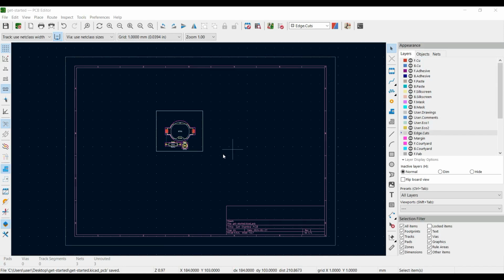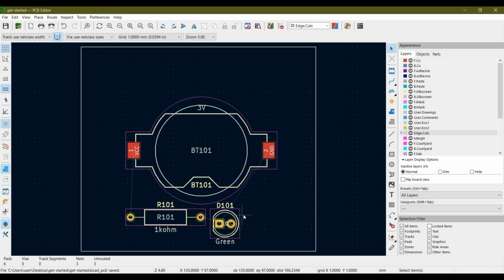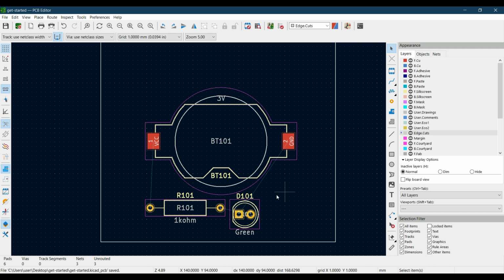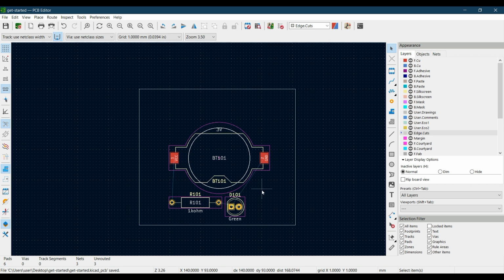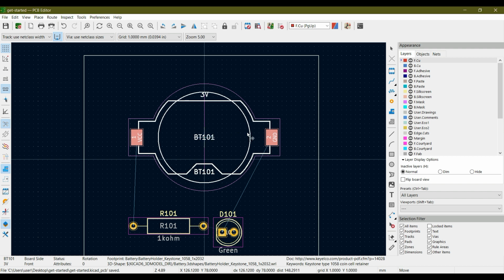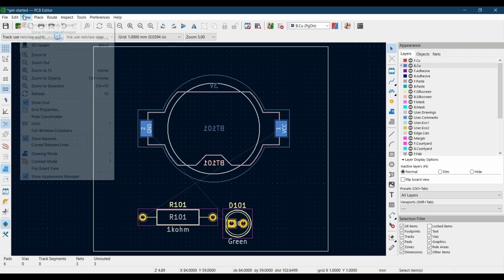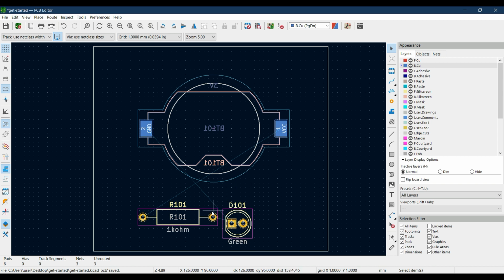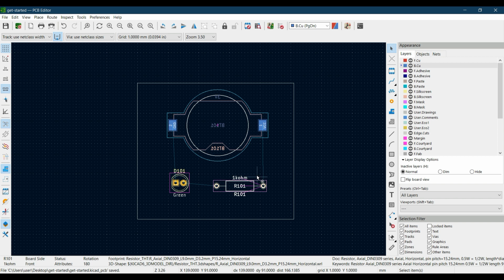16 Placing Footprints with Placement Rules and Considerations Optimizing PCB Layout.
Unlock the secrets of successful PCB layout optimization with our comprehensive tutorial on placing footprints with placement rules and considerations 🔧. Learn how to strategically position components on your PCB to ensure efficient routing, minimize signal interference, and adhere to manufacturing constraints. Our step-by-step guidance and practical insights cover everything from defining placement rules to balancing component placement for optimal performance.

Whether you're a beginner looking to enhance your skills or an experienced designer seeking to refine your techniques, this tutorial is tailored to meet your needs 🛠️. By mastering these essential principles, you'll elevate your PCB design proficiency and streamline your workflow. Gain the confidence to tackle complex design challenges with ease and precision, and watch as your projects reach new heights of success 🚀.

Join us on this journey to unlock the full potential of your PCB designs and optimize your layout like a pro 🎨. With our expert guidance, you'll gain valuable insights into the nuances of component placement and the importance of adherence to placement rules. Elevate your designs, minimize errors, and achieve superior results with our in-depth tutorial. Watch now and revolutionize your approach to PCB layout optimization!